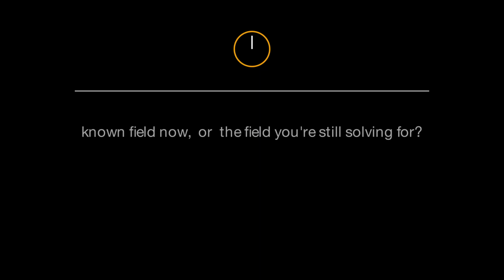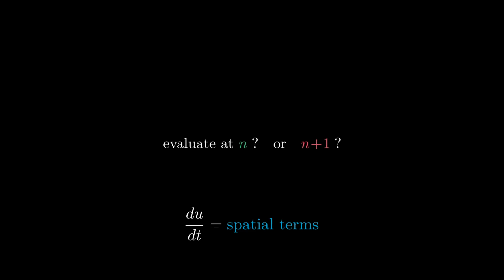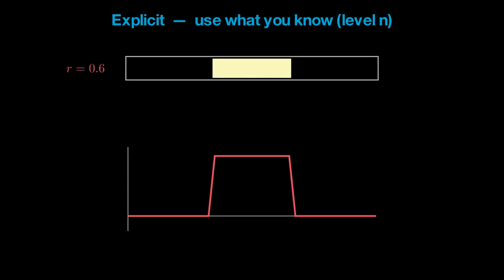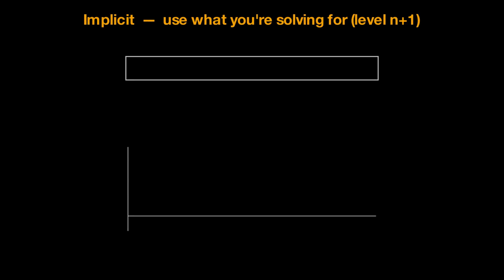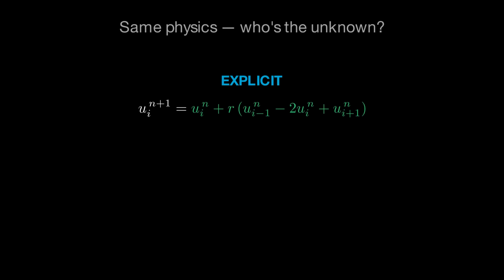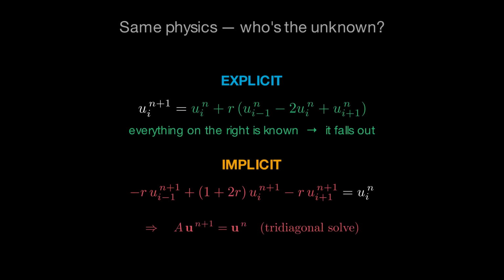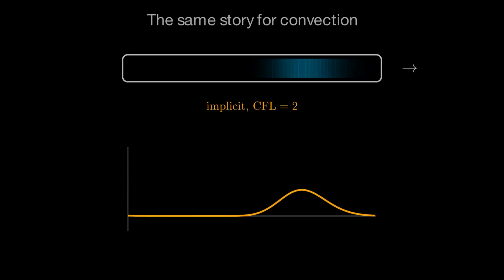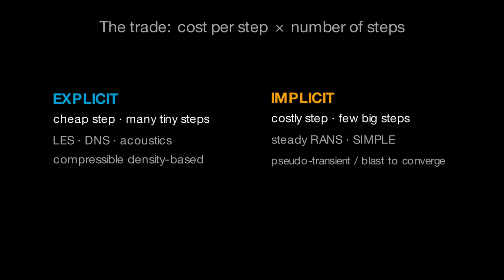Explicit vs Implicit Time-Stepping — Cheap Steps or Big Steps?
Almost every CFD run is a march through time — and even a steady-state solve is usually a march in disguise. At every step you make one quiet decision that drives both cost and stability: do you evaluate the spatial terms using the field you already know (level n), or the field you're still solving for (level n+1)? That's the whole difference between explicit and implicit.

Every curve in this video is **real solver output** — a 1D heat equation and a 1D advection problem, integrated both ways, shown as the physical field (a heated bar, dye carried down a pipe) next to the line plot.